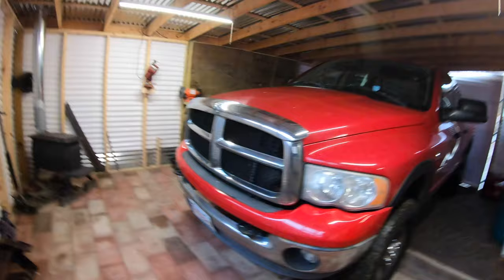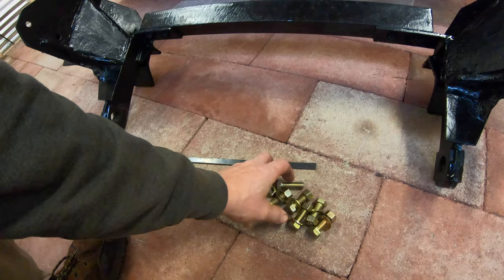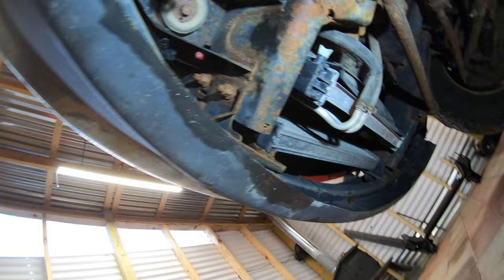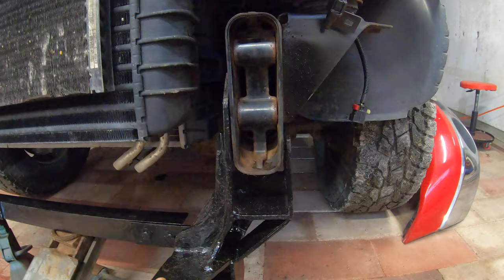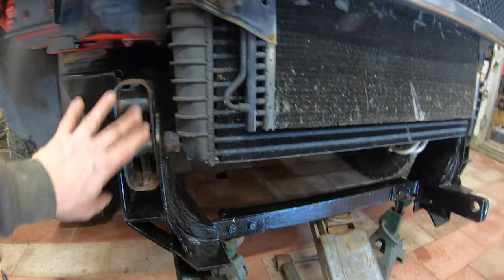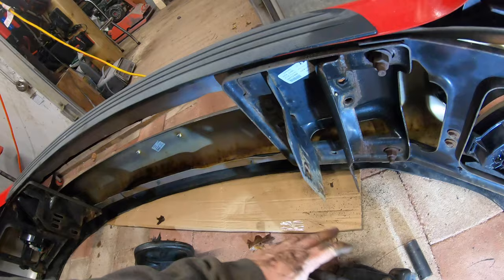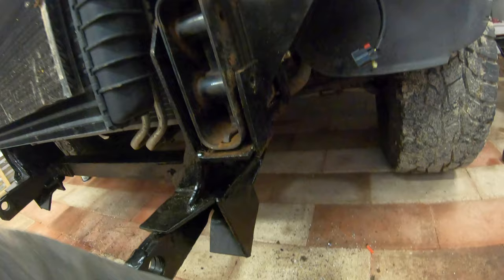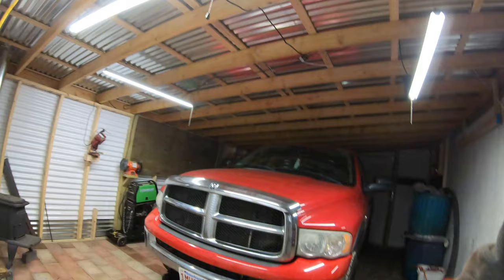HOW TO Install Fisher Snow Plow Mounts (Push Plates) On a 2005 Dodge Ram 2500 Cummins Pickup Truck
Bought a used set of push plates on Facebook Marketplace to connect my Minute Mount 2 Fisher Plow to my latest Cummins Dodge Pickup.